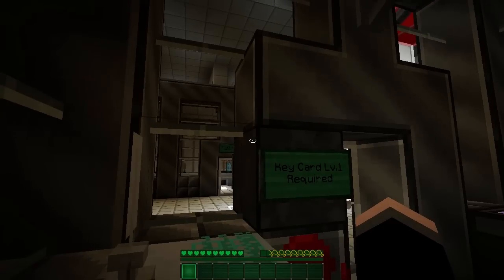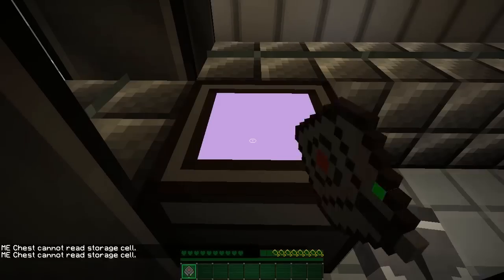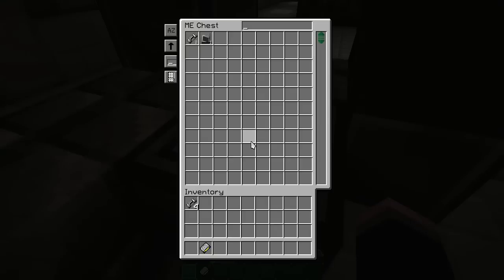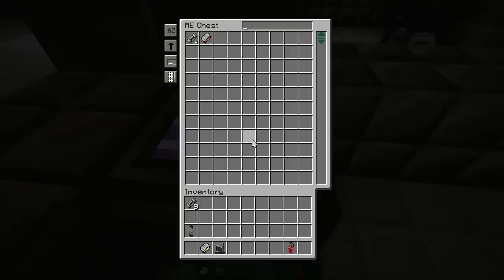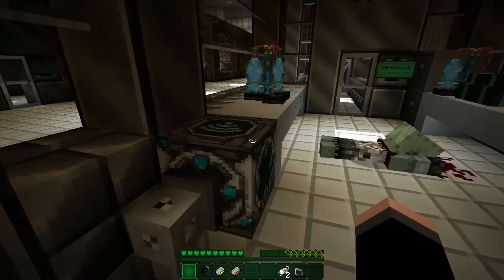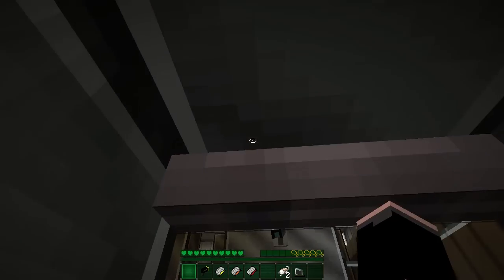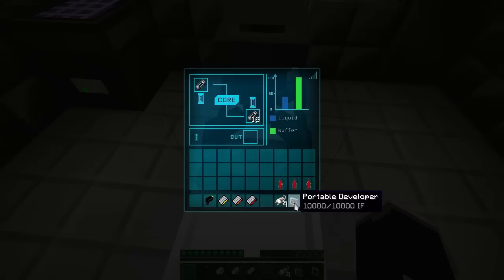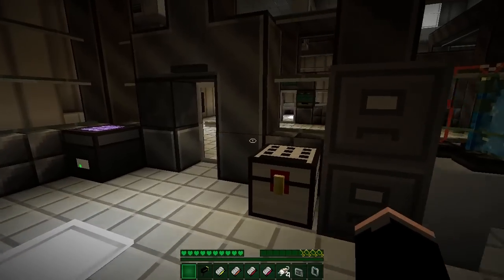Minecraft Scientific of the Dead - Everytime! - Part 1 [EN]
[Mod List]
Academy Craft v1.0 pr3.1
Animation API v1.2.4
Apple Core v1.3.0
Applied Energistics 2 rv3 beta 5
Archimedes Ships+ v1.8.1
Baby Animals v3
Chisel 2 v2.5.1.44
Code Chicken Core v1.0.7.47
Coro Util v1.1.3
Cracked Zombie Mod v2.5.7-54
Custom NPCs v1.7.10d
Damage Indicators Mod v3.2.0
Enviro Mine v1.3.123
Et Futurum v1.5.5
Extra Utilities v1.2.12
Freeze Cam v4.1
GUILib
Hardcore Darkness v1.6
Hunger Overhaul v1.0.0
Iguana Tweaks v2B
JB Robot Model v0.6.0
Joint Block v0.6.2
Lambda Lib v1.1.1
Level Up v0.10
Loot++ v0.22
Lovely Robot v1.2.0
Malisis Core v0.14.3
Malisis Doors v1.13.2
Mo' Zombies v2.1.1
Mob Spawn Control 2
Moving World v1.8.1
Mutant Creatures v1.4.9
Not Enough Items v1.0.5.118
Not Enough Keys v1.0.0b29
Project Red v4.7.0 pre 12.95 Base
Project Red v4.7.0 pre 12.95 Integration
Project Red v4.7.0 pre 12.95 Lighting
Realistic Terrain Generation v0.7.0
Security Craft v1.8.1
Shoulder Surfing v1.7.10
Slugs Damage Tweaks v0.9
Sound Filters v0.8
Too Much Time v2.4.0 B3
Witchery v0.24.1
Wood Stuff v1.2.1
WTF Cave Biomes v1.52
WTF Core v1.65